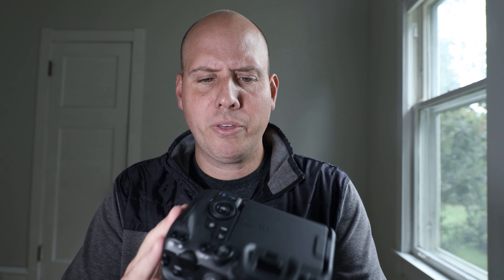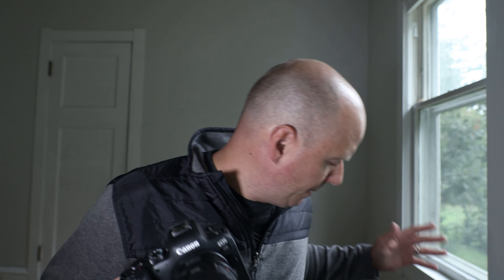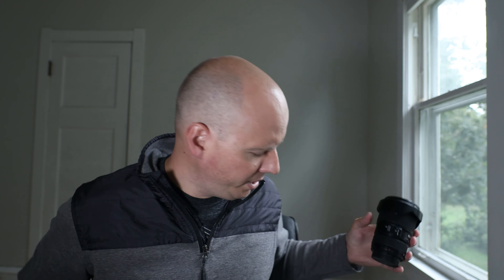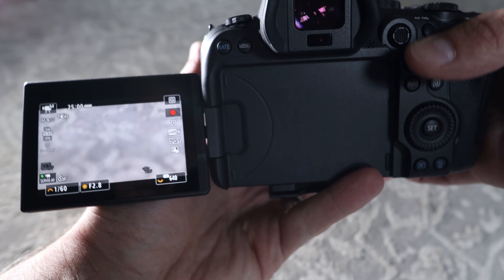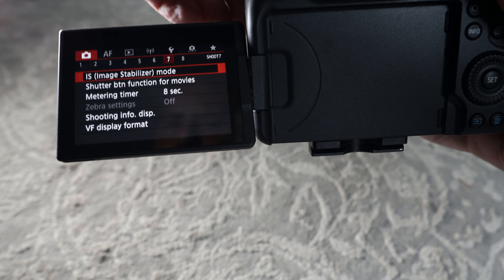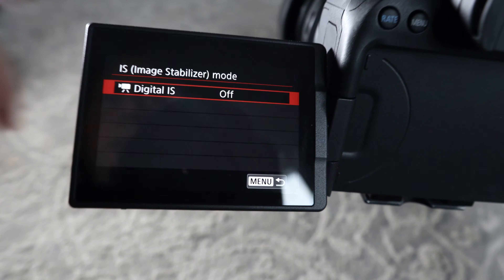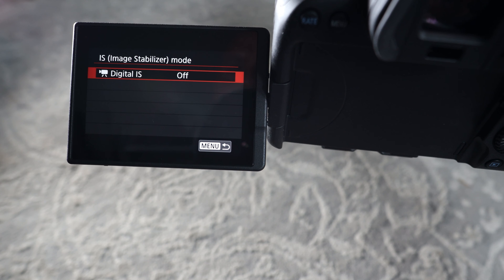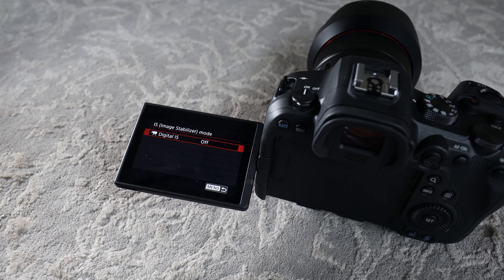Canon R6 IBIS does NOT work with most of my lenses! Is there a fix?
My Canon R6 IBIS is not working with both Canon and 3rd Party Glass.  Is it something I'm doing?  I'm hoping through these demonstrations you can show me if it is user error or CANON error.  Let me know below if you have the same issues or if you were able to fix them.  Thank you!

UPDATE:  I did install the latest firmware after this test to version 1.1.1 and it did not fix the IBIS issues I'm having.